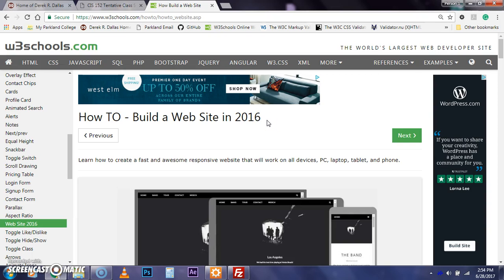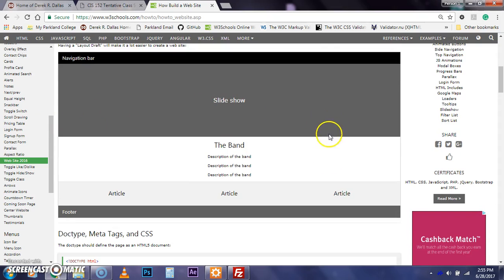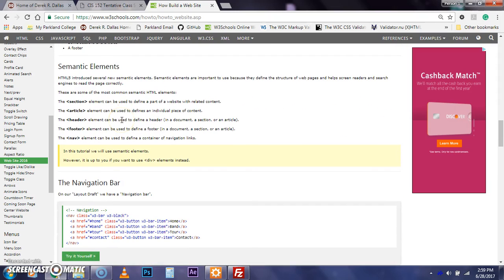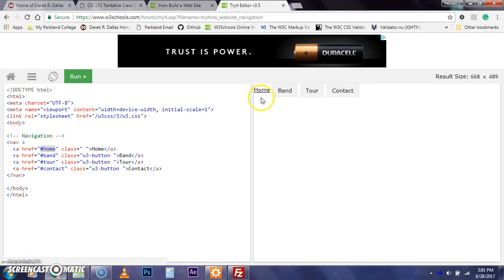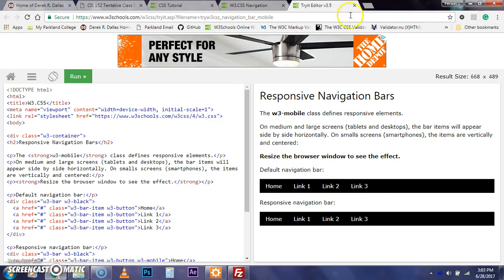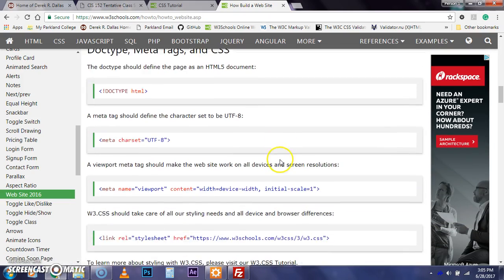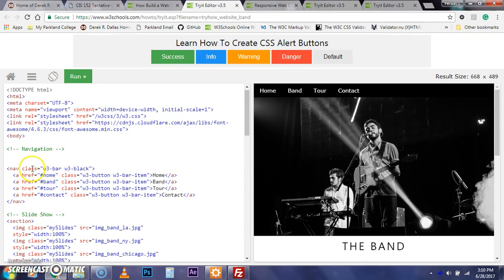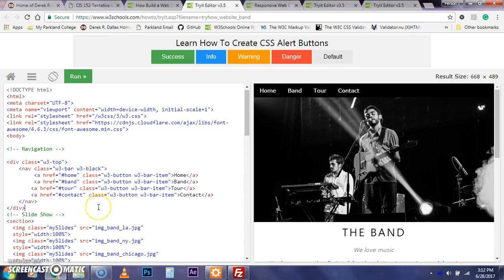cis 152 website breakdown prt 1